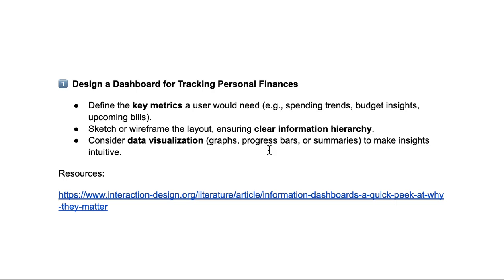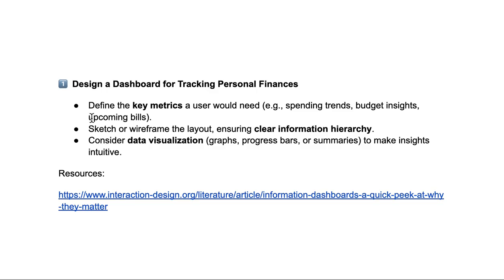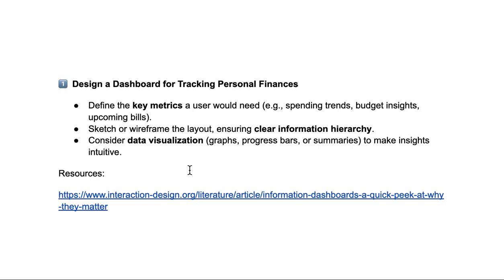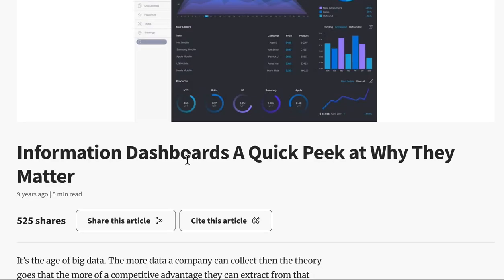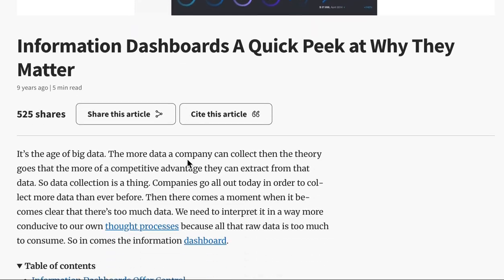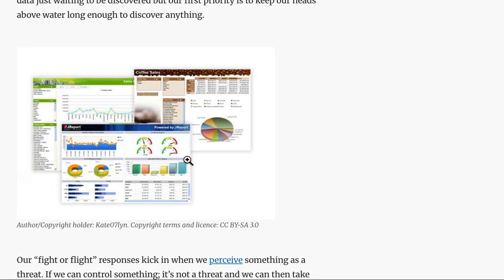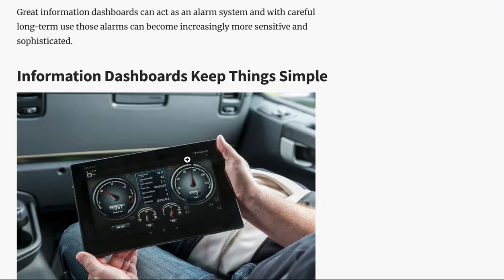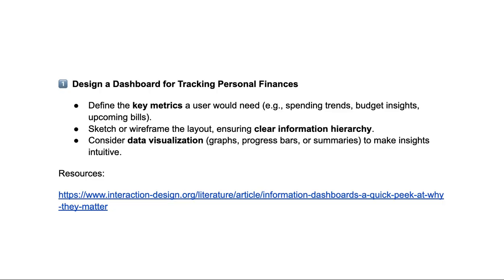Week 8 - Day 1 - Design a Dashboard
1️⃣ Design a Dashboard for Tracking Personal Finances

Define the key metrics a user would need (e.g., spending trends, budget insights, upcoming bills).
Sketch or wireframe the layout, ensuring clear information hierarchy.
Consider data visualization (graphs, progress bars, or summaries) to make insights intuitive.